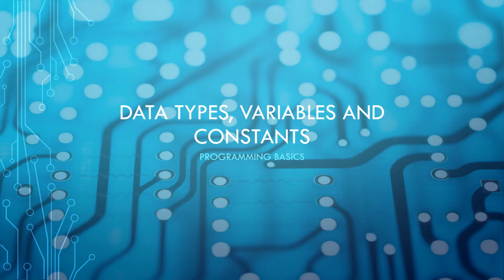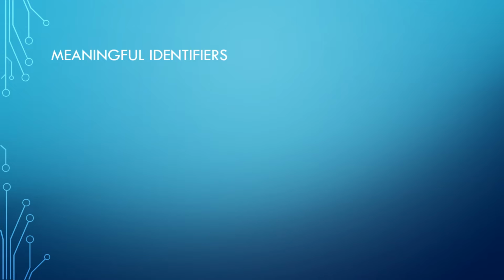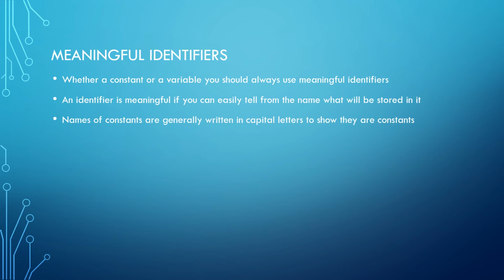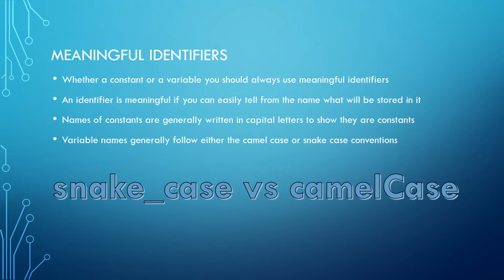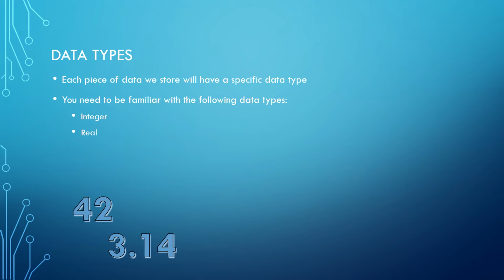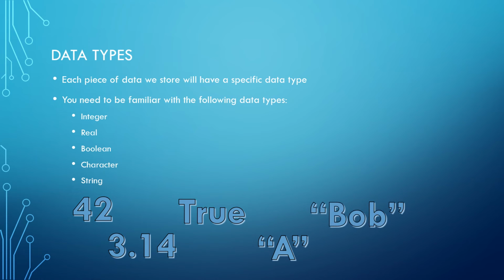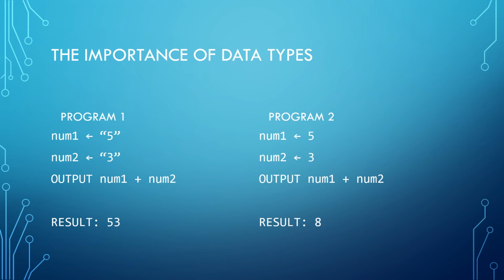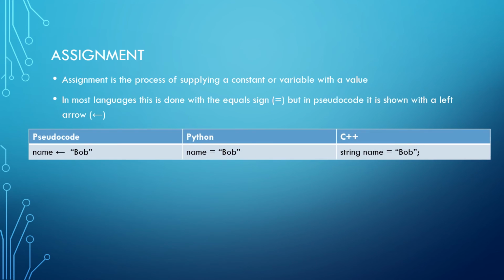GCSE Computer Science: Data types, variables and constants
A GCSE Computer Science video in a series about the basics of programming that is part of a larger series on GCSE Computer Science presented by Mr Goff from Mr Goff.com.